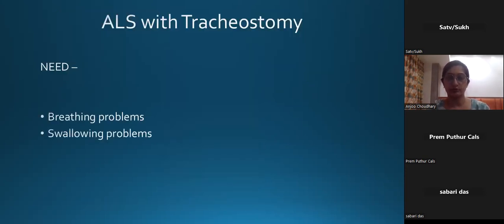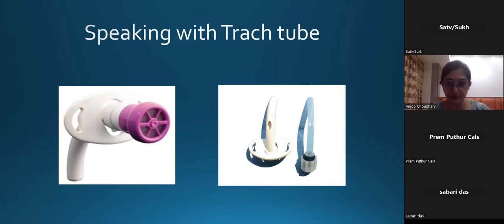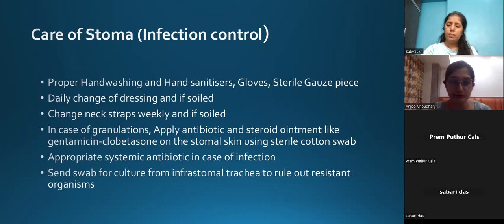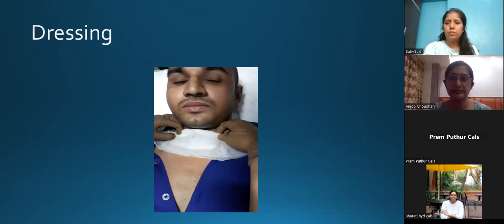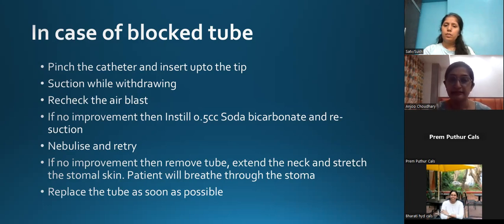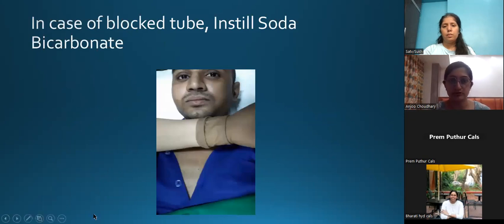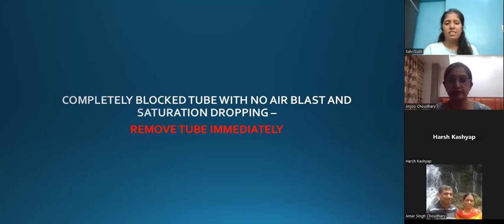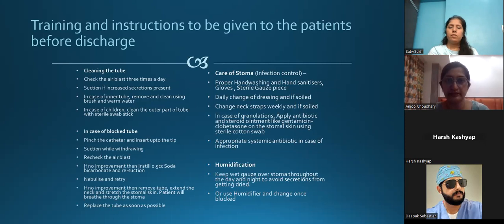ALS Care and Support India (Session No - __) by Dr Anjoo Choudhary (ENT specialist) on 6th May 2023.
ALS Care and Support India's Virtual session - Focus - Tracheostomy.

Thank you  Dr. Anjoo Choudhary, Laryngotracheal and Airway Surgeon for sparing your precious time to solve everyone's queries. Really grateful to you.
Respect and Regards,
ALS Care and Support India group.